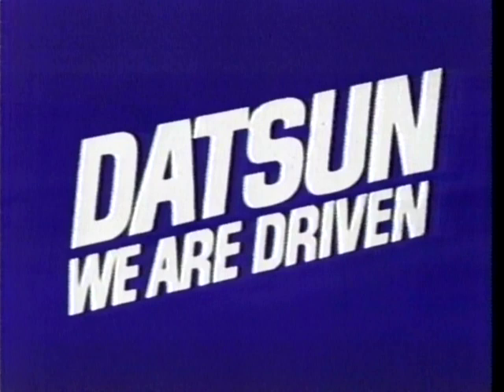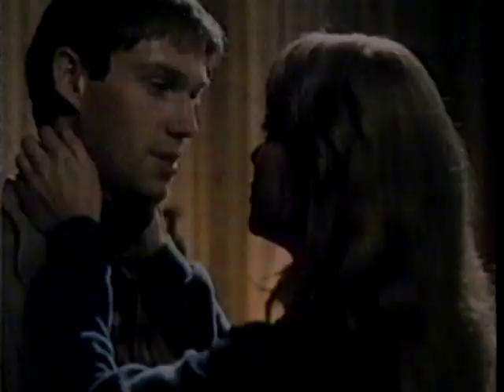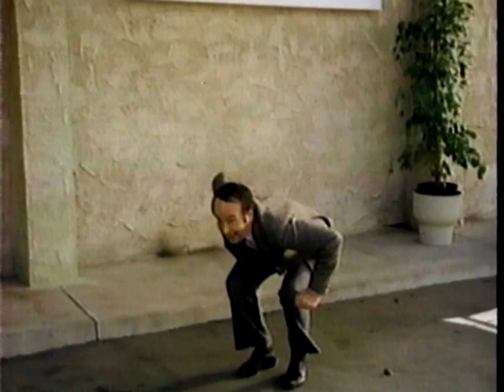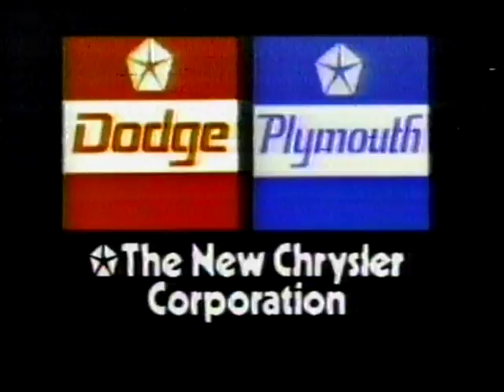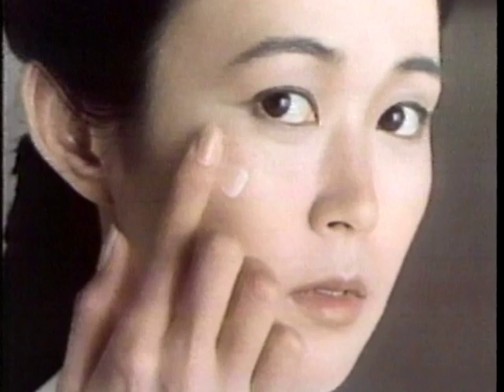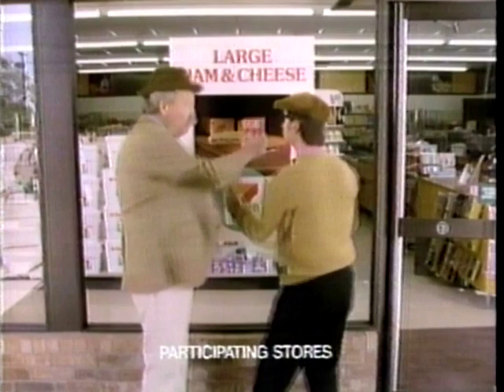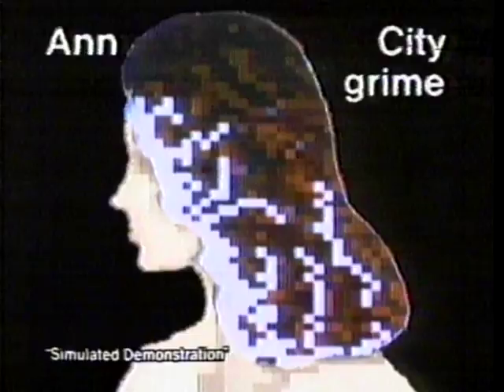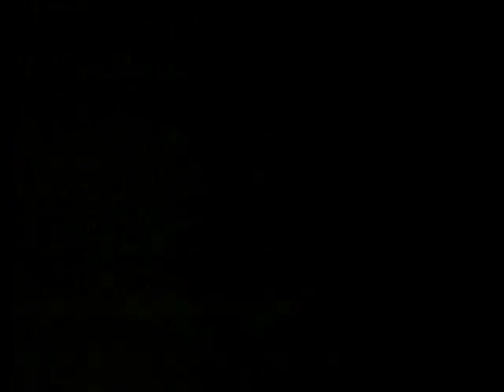TV Commercials March 22nd and 24th, 1981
Aired March 22nd and 24th 1981 on CBS along with the CBS Special Presentation of Gone with the Wind

Chapters:
0:00 intro, CBS Special Presentation Intro
1:20 GE - Dishwashers
1:51 Datsun
2:22 Gone with the Wind Bumper
2:33 Datsun
3:03 GE - Spacemaker Microwave
3:32 Oil Of Olay
4:04 Oven Fry
4:32 Gone with the Wind Bumper
4:53 GE
5:25 Datsun - Trucks
5:56 Louis Rich
6:26 American Express
6:56 Gone with the Wind Bumper
7:06 TV Movie Promo - Berlin Tunnel 21
7:31 Weight Watchers
8:01 Wells Fargo Bank
8:30 Gone with the Wind Bumper
8:53 Datsun 1981 200-SX
9:24 GE
9:55 Heinz - Ketchup
10:25 Kellogg's
10:56 Gone with the Wind Bumper
11:05 TV Promo - Palmerstown
11:26 CBS Newsbreak
13:15 Sine-Off
13:24 CBS Newsbreak
13:31 Toyota
14:01 Calvin Klein - Feat. Brooke Shields
14:31 TV Movie Promo - Lifeguard
14:38 Gone with the Wind Bumper
14:54 Mc Donald's - Build a Big Mac
15:26 RCA - SelectaVision
16:26 Colt 45
16:56 Gone with the Wind Bumper
17:17 Excedrin
17:48 Ban
18:19 Kool-Aid
18:49 Maxwell House
19:19 TV Promo - MASH, House Calls, Lou Grant
19:50 Dodge / Plymouth
20:24 Movie Trailer - The Postman Always Rings Twice
20:54 Gone with the Wind Bumper
21:16 Triscuit
21:47 Oldsmobile - Cutlass Sedan
22:18 Silkience - Shampoo v/o by Vic Caroli
22:48 Inglenook - Wine
23:18 Gone with the Wind Bumper
23:29 TV Promo - Magnum P.I., Knots Landing
23:51 Eyewitness News Newsbreak
24:16 Datsun
24:26 News promo
24:33 KCBS-FM97
24:43 Sizzler
24:52 Calvin Klein
25:02 TV Promo - The John Davidson Show and Gone with the Wind Bumper
25:25 Cat Chow
25:56 Atari
26:26 Oil of Olay
26:57 Cling Free
27:27 Gone with the Wind Bumper
27:48 Hallmark
28:19 Arby's
28:49 Movie Trailer - Thief
29:19 Ruffles
30:01 TV Movie Promo - Berlin Tunnel 21
30:21 L'erin
30:54 Datsun
31:31 Gone with the Wind Bumper
31:48 Hershey's kisses - feat. Jason Alexander
32:20 Comtrex
32:50 7 Eleven
33:20 Chevy - LUV Trucks
34:00 Fireman's Fund - insurance - feat. Mike Road
34:30 Kraft - Macaroni & Cheese
35:00 Anacin

Aired Tuesday, March 24th, 1981 (with part 2 of Gone with the Wind)

35:30 Gone with the Wind Bumper
35:59 GE
36:32 High Point
37:02 Ivory
37:33 Gone with the Wind Bumper
37:50 GE -- Dishwashers
38:22 Oldsmobile - feat. Dick Van Patten
38:53 Chuck Wagon Dog Food
39:24 Silkience - Shampoo (duplicate)
40:06 TV Promo - CBS News, Nurse
40:40 Calvin Klein
41:10 Movie Trailer - The Octagon / A Force of One
41:41 News promo and Gone with the Wind Bumper
42:07 GE
42:39 Kellogg's - old time boxes
43:10 Heinz - Ketchup
43:41 Glad - trash bags feat. Tom Bosley
44:12 TV Movie Promo - Berlin Tunnel 21  (duplicate)
44:45 TV Promo - The Two of Us
44:58 Eyewitness Newsroom
45:14 Marine World Africa USA
45:24 Eyewitness News Nightcast
45:37 Calvin Klein
45:47 KSAN 95fm
45:57 Volvo
46:07 TV Promo - Evening Magazine

These were captured off old Betamax tapes, and are for nostalgia/ historical purposes only.